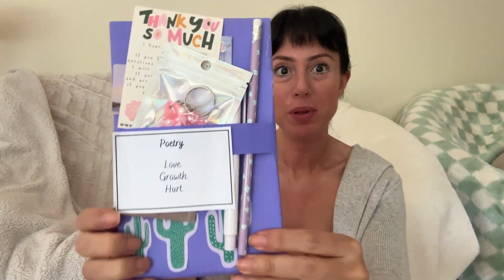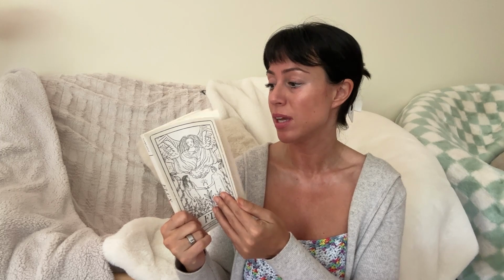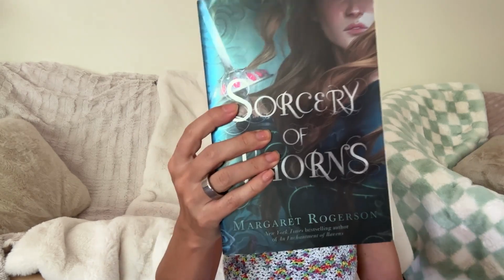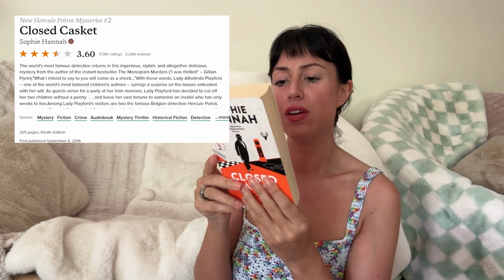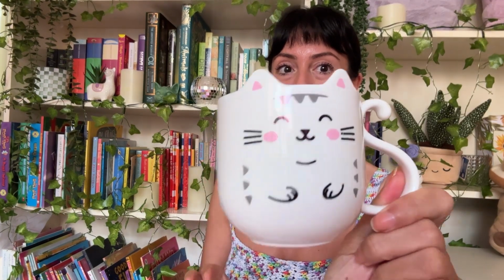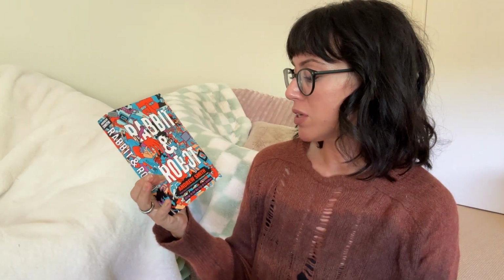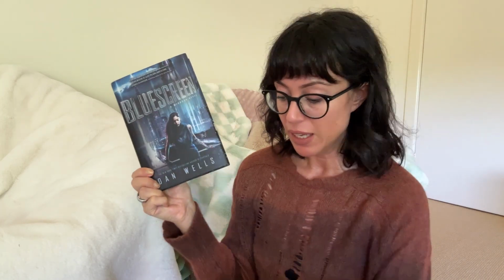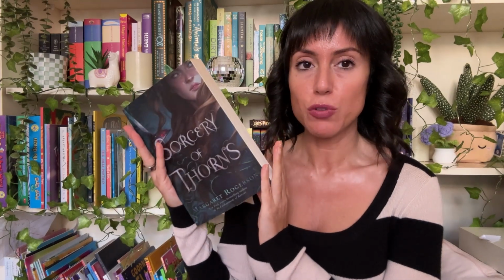Blind date with a book Part 1 | 5 books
What I read this vlog:
sorcery of thorns
rabbit and robot
closed casket

BEEM app - username @Chanel11
Amazon wish list